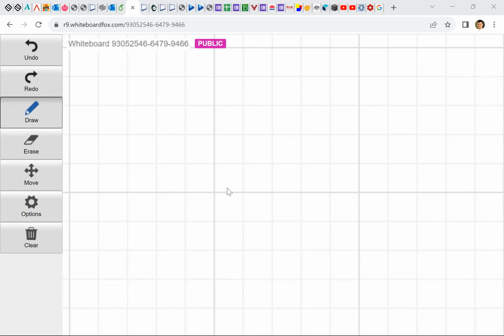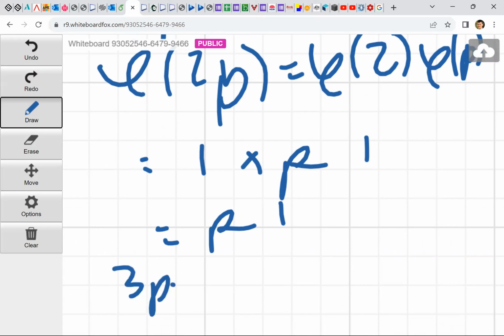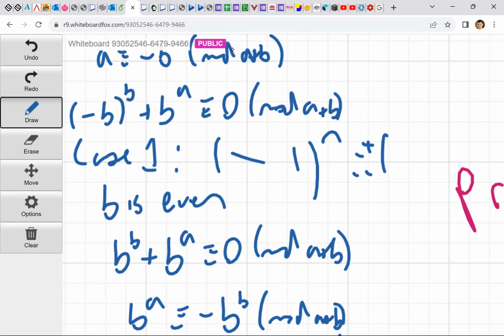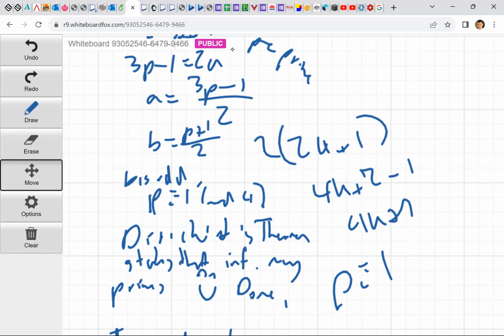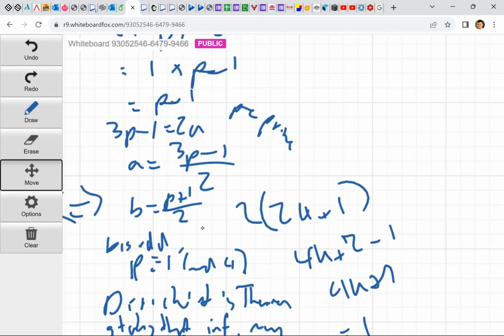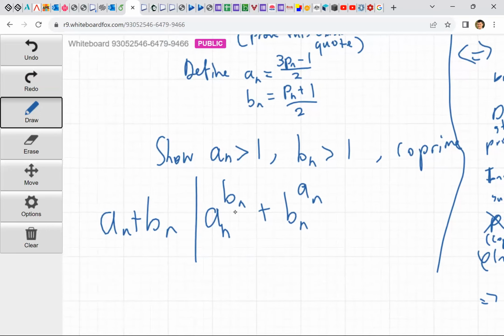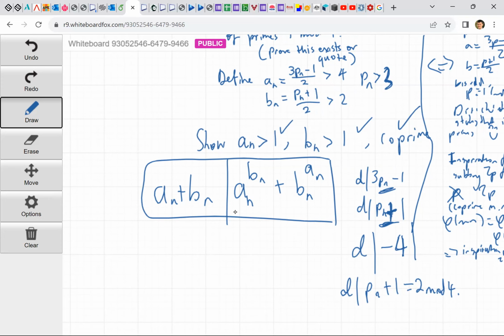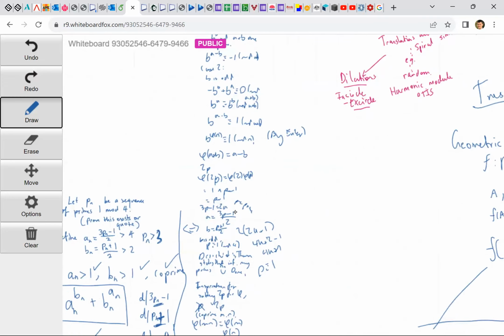2023 SOE prep N5